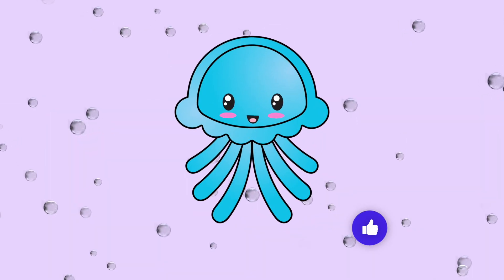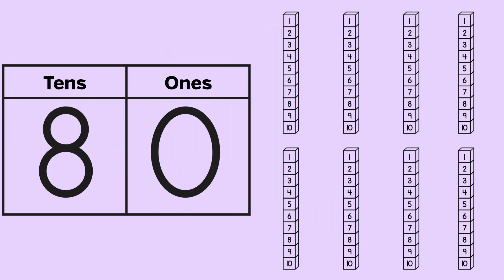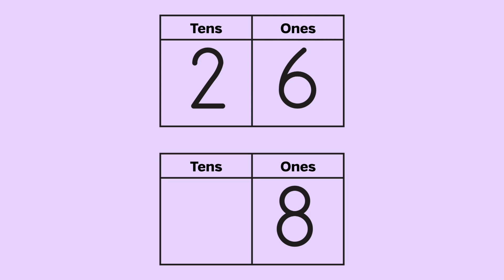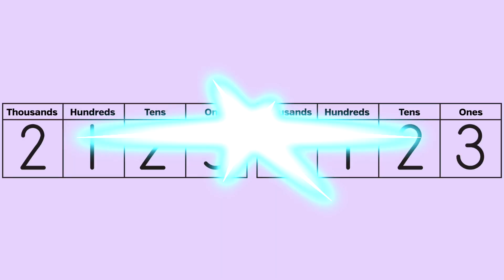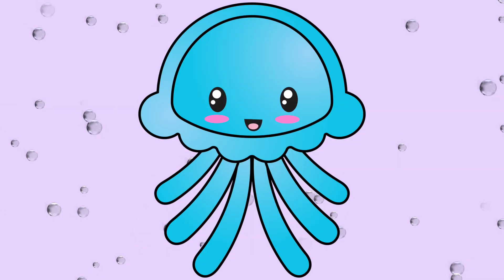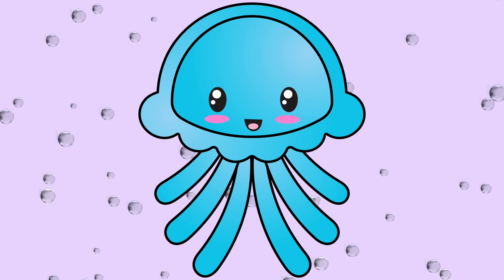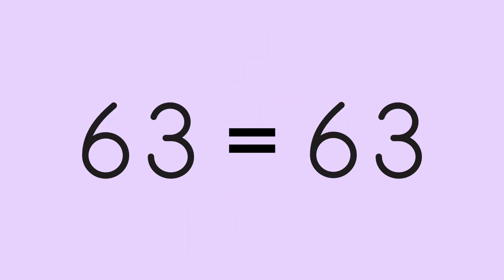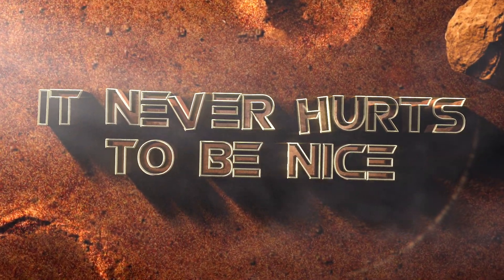Compare larger numbers: greater than, less than, equal to.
Greater than, less than, or equal to?  Students can learn to COMPARE LARGER NUMBERS with JOEY JELLYFISH. Parents and teachers, it's important for students to know how to compare two numbers. This video takes a look at finding out if a larger number is GREATER THAN, LESS THAN, or EQUAL TO another number.

Questions, comments or suggestions?

00:00 Introduction
00:16 Joey Jellyfish is back!
00:45 Place Value
01:18 Comparing Larger Numbers
03:33 Review
04:25 Conclusion
05:00 It never hurts to be nice!

Video created in Final Cut Pro X. Motion graphics from MotionVFX cutwithmotionvfx Backgrounds and some static graphics from Microsoft Powerpoint.